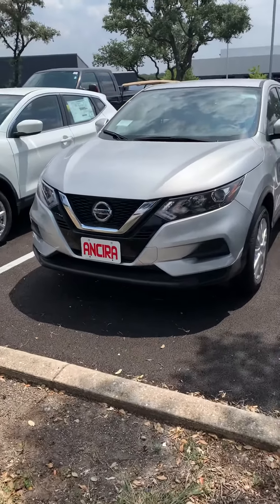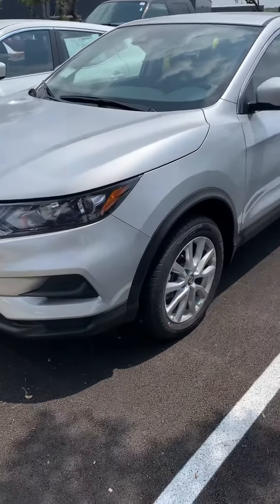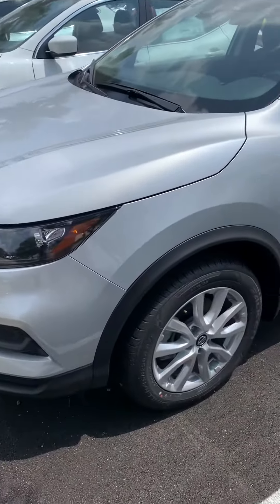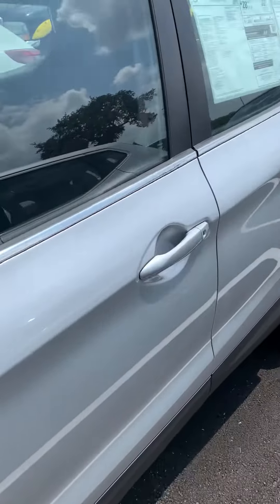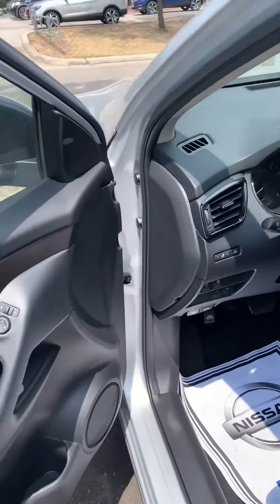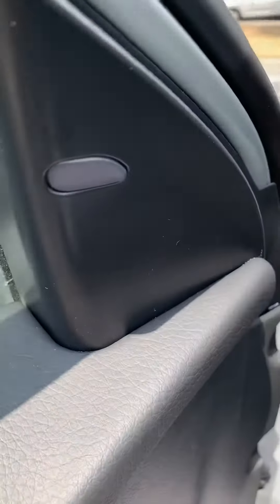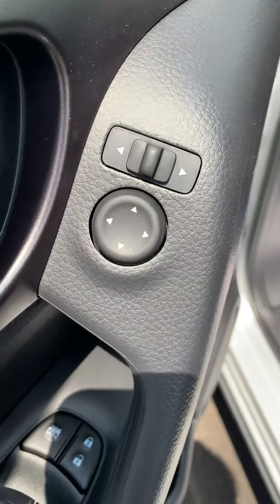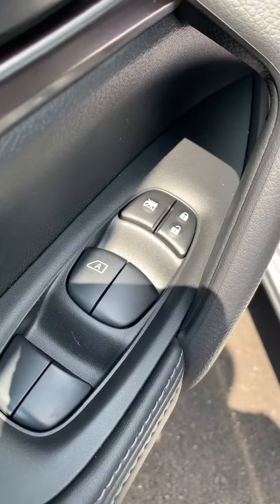2020 Rogue sport by Fadi